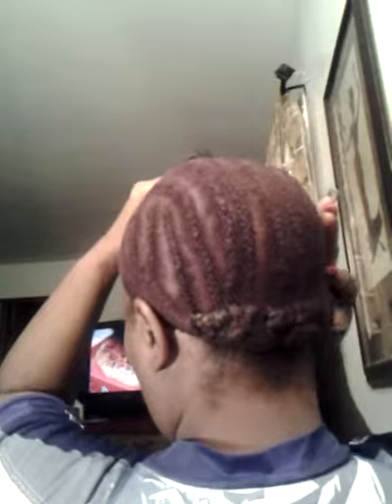FULL WEAVE SEW-IN....(2)